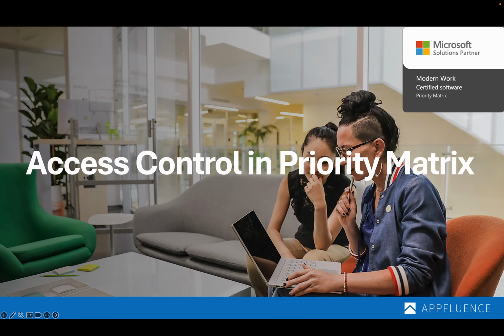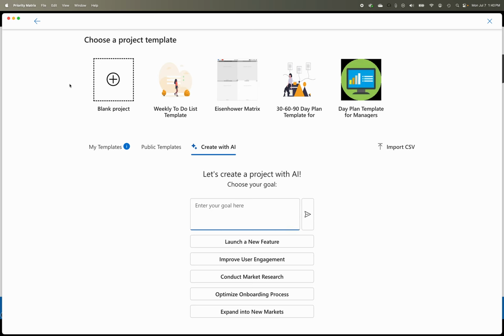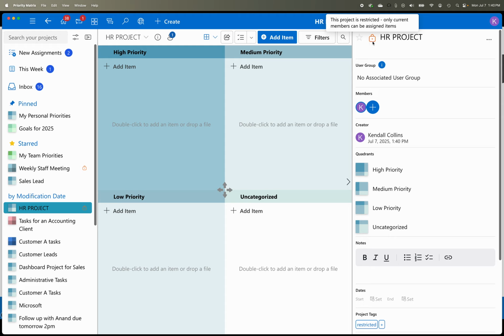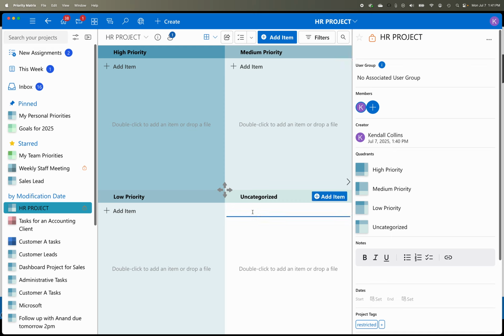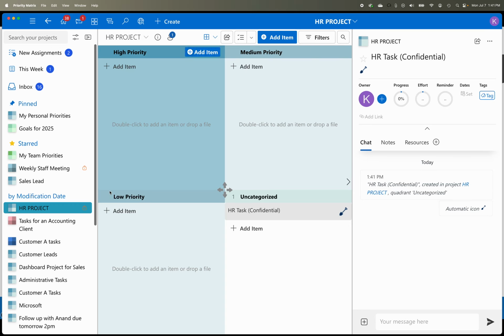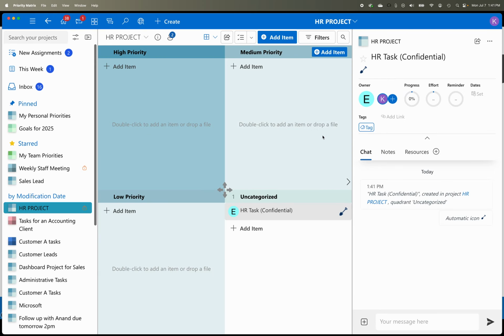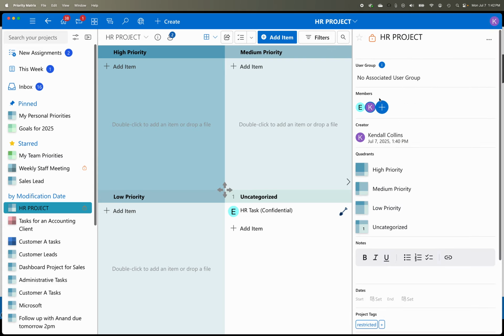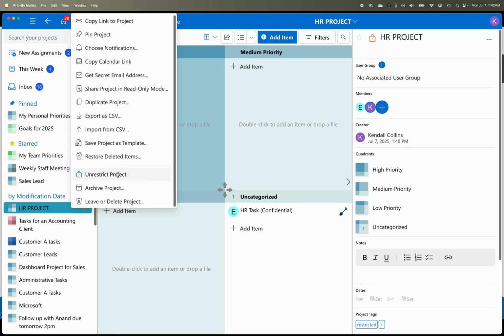Access control / Restricting sensitive projects in Priority Matrix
A restricted project is a regular Priority Matrix project with enhanced access controls. These projects are identified by a “restricted” tag and a lock icon displayed next to the project name. Restricted projects have the following limitations:

Membership control: Only project administrators can add or remove team members (with confirmation required)

Item assignment restrictions: No one, including administrators, can assign non-project-members as item owners or followers

User group restrictions: User groups cannot be assigned to or removed from restricted projects

Privacy protection: Items in restricted projects cannot be made public, even by administrators

Tag management: Only project administrators can add or remove the “restricted” tag

User visibility: Non-administrators can only see existing project members when assigning tasks or adding followers

These restrictions help ensure that sensitive information stays within the intended team and that access is carefully controlled by project leadership.